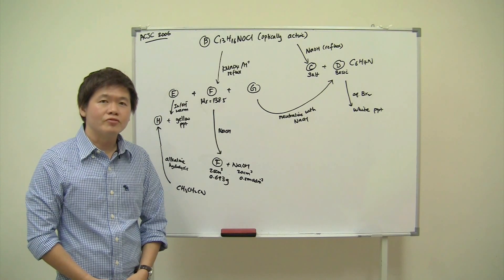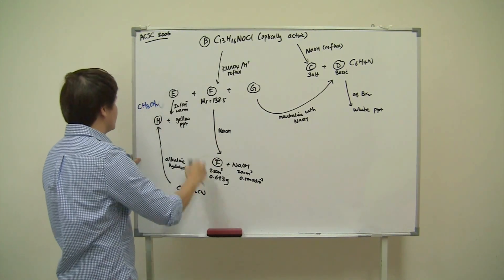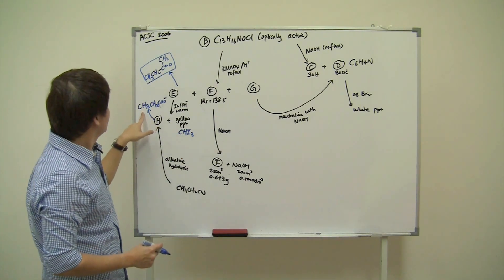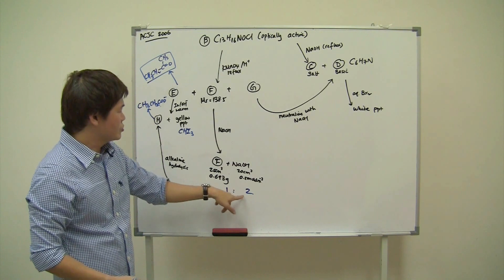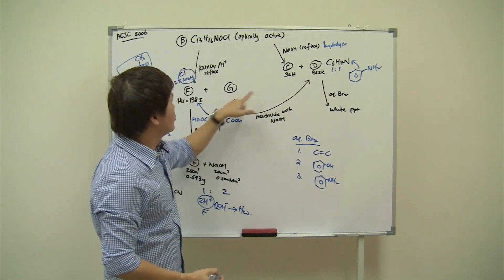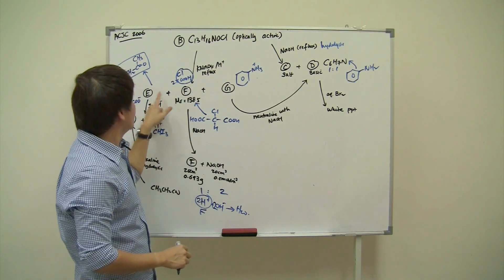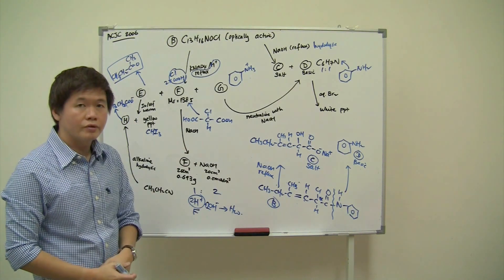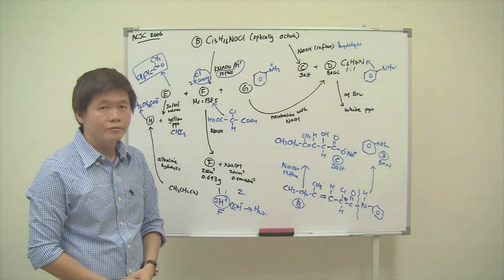A Level H2 Chemistry Tuition (Organic Chemistry): How To Solve Structural Elucidation Questions?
- Learn how to solve structural elucidation the shortest time!